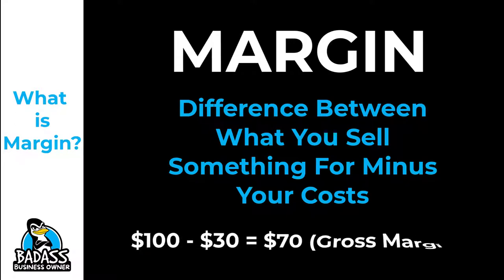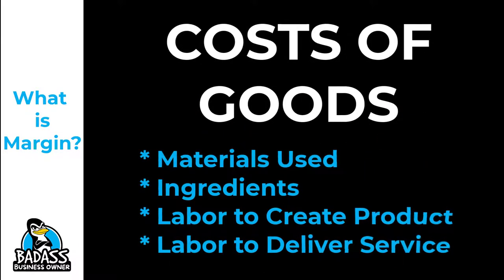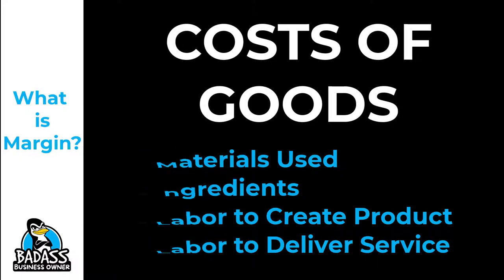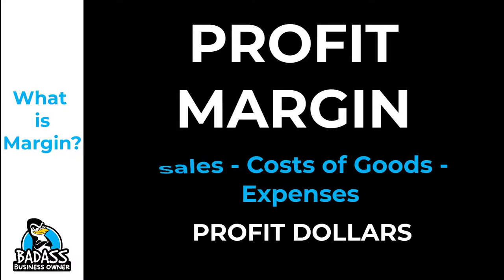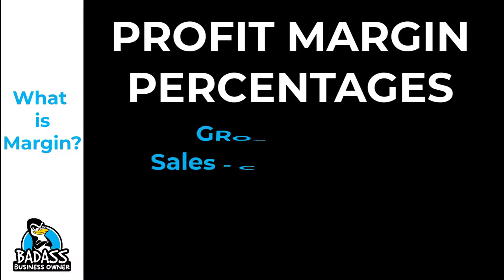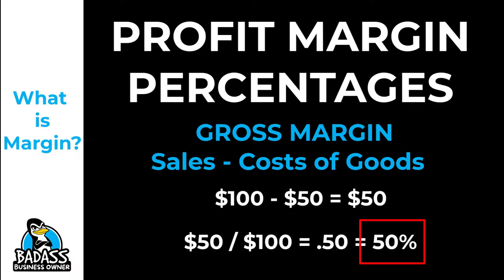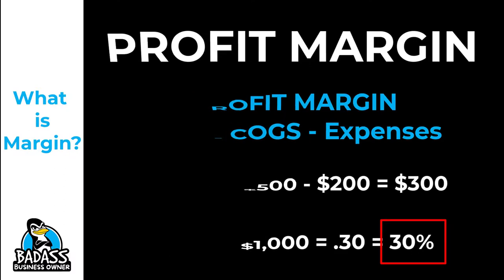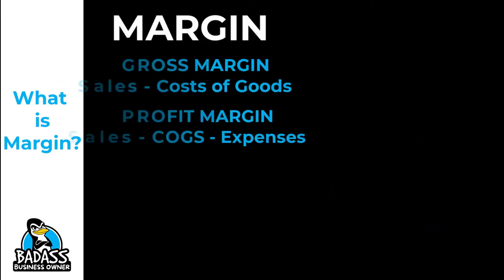What is MARGIN? | For Small Business Owners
As a small business owner, you always hear that you should know what your margin is. But what on earth is margin? How do you even know how to figure it out? Here is a quick little tutorial on how to understand what margin is.

Learn More – Watch this Next: How to Calculate Margin on a Product or Service | Margin on Product or Service

**SMALL BUSINESS OWNER TIPS for RUNNING A PROFITABLE BUSINESS**

The Badass Business Owner YouTube Channel is for Small Business Owners who are tired of living job to job but want to grow their business income & their personal income. In each video, we discuss how to increase your profits, boost your sales, improve your processes and develop stronger teams.

WHO IS THIS FOR: small business owners who serve their local community, local small business owners, service based business owners, mobile businesses, brick and mortar businesses, handymen, landscapers, pool cleaners, cleaning services, carpet cleaners, window cleaners, ice cream shops, QSRs, restaurant owners, mechanics, plumbers, electricians, real estate agents, dog groomers, franchisees, tradesmen, medical, dentist, insurance, pet business owners, cake makers & those looking to increase profits, boost sales, improve processes and develop stronger teams. Entrepreneurs who want to make more money. Those who want to know their business numbers better!